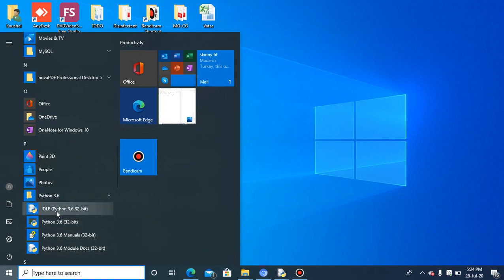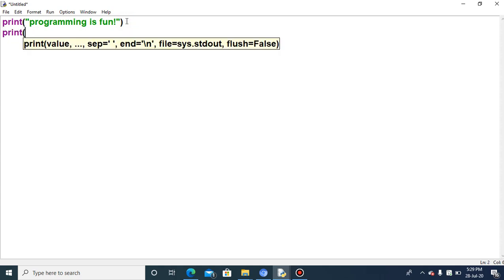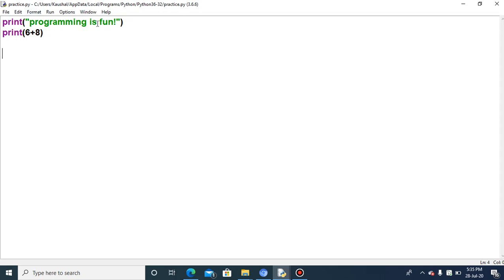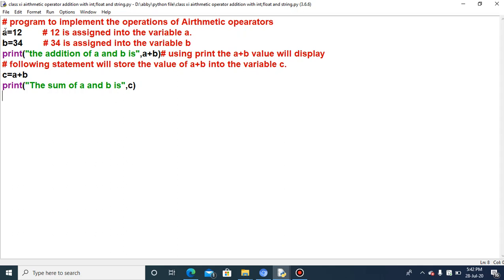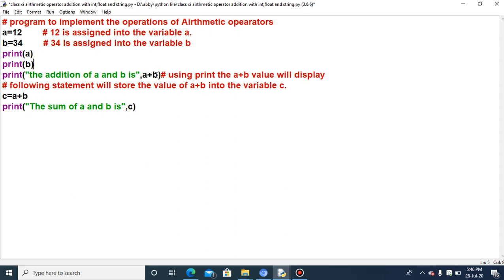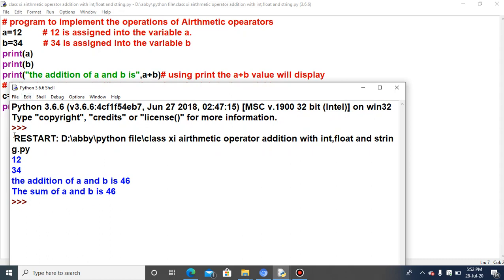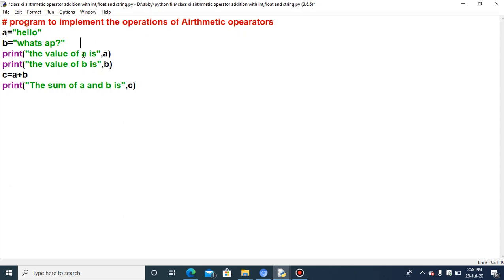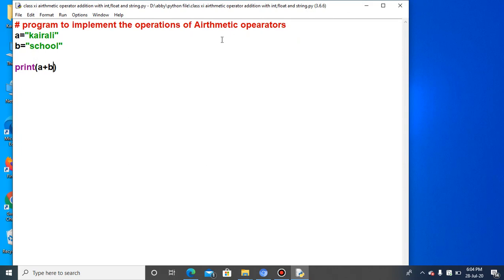29 July 2020